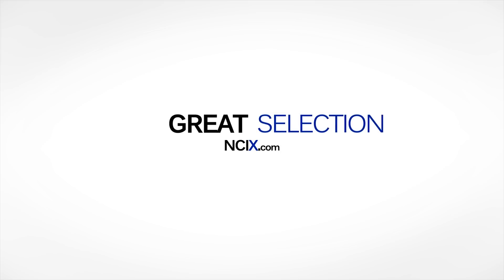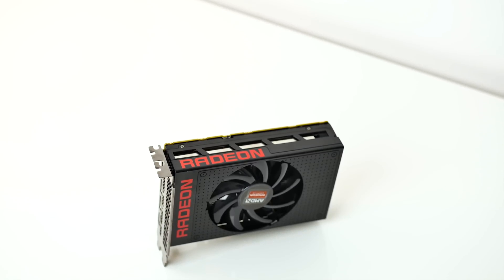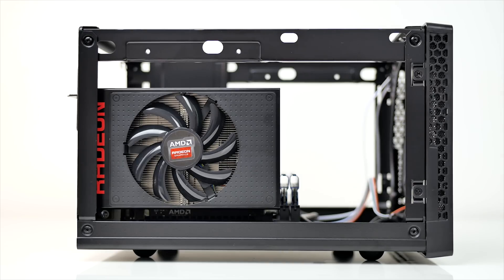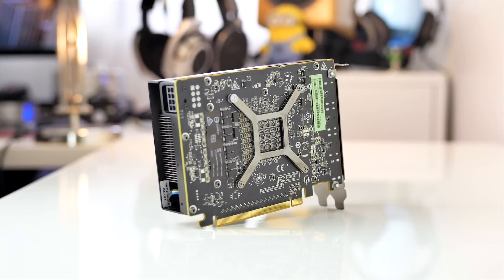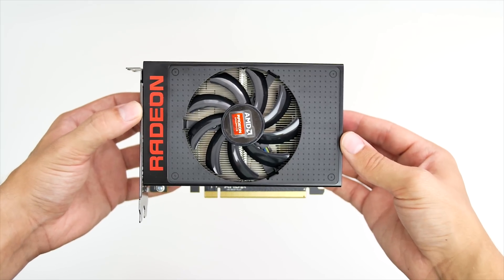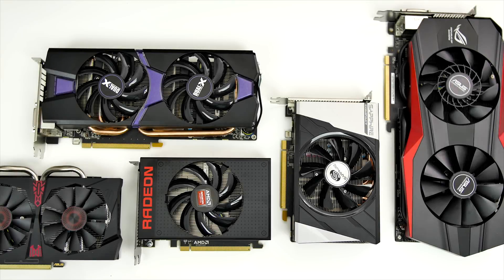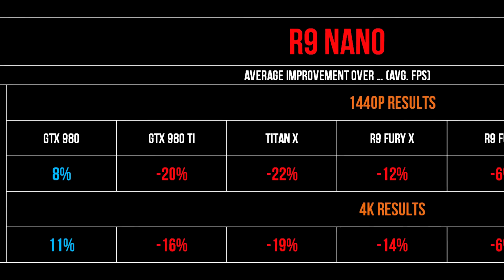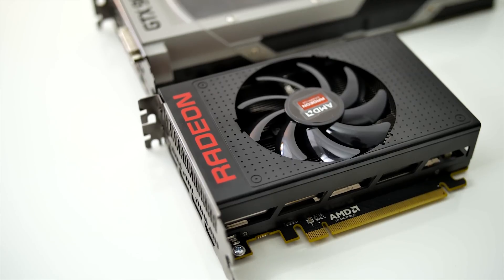AMD R9 Nano Review - New ITX GPU Performance King!!!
"Nigel Good - Fourth Wall (Original Mix)"
"Nigel Good - Discover (Original Mix)"
"Blood Groove _ Kikis - Mirage (Original Mix) [Silk Royal"